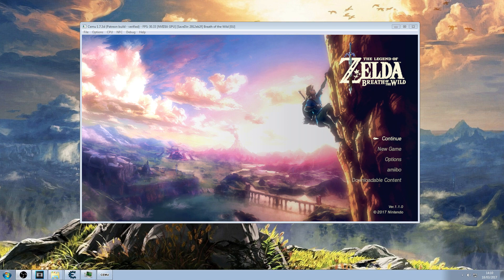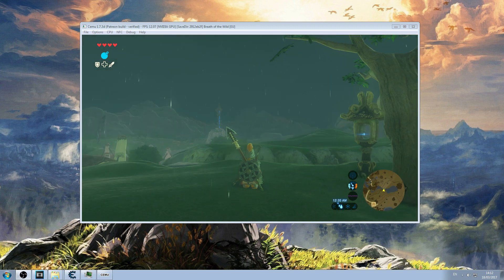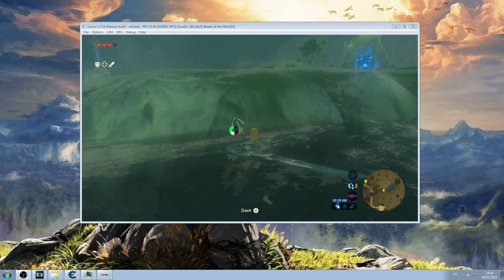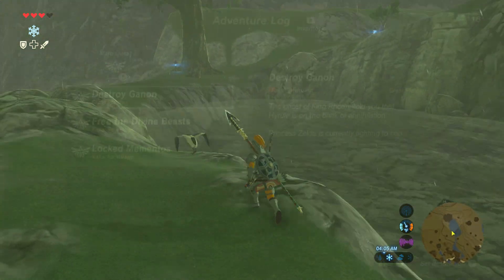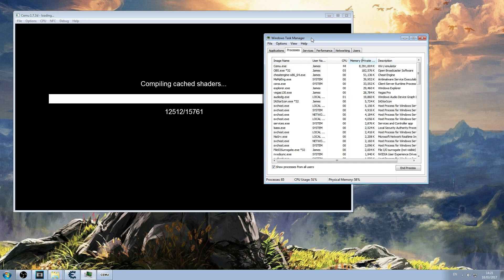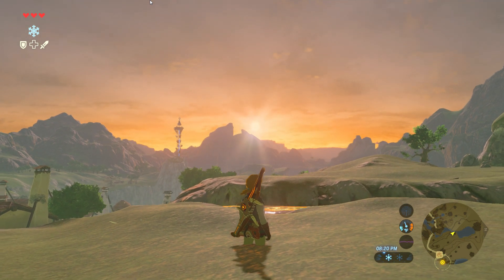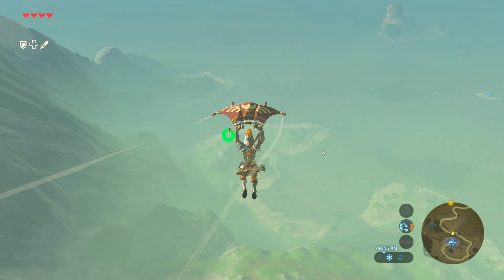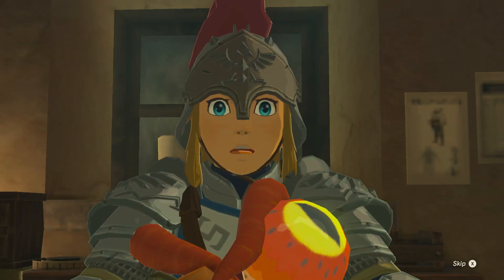How Playable is Zelda Breath of the Wild on PC? | Cemu 1.7.3d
James takes you through the current playability of Breath of the Wild running on Wii U emulator Cemu version 1.7.3d what works and what doesn't and what we can hopefully expect in the future.

Zelda running on a PC has the potential to become the ultimate experience.